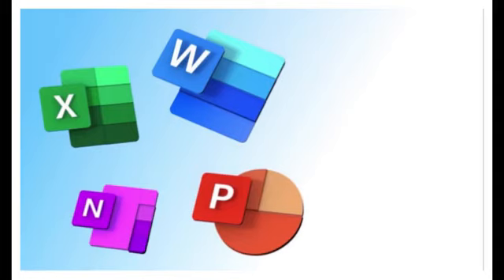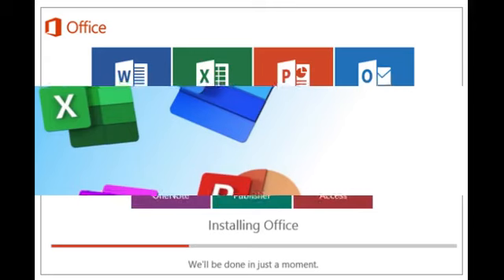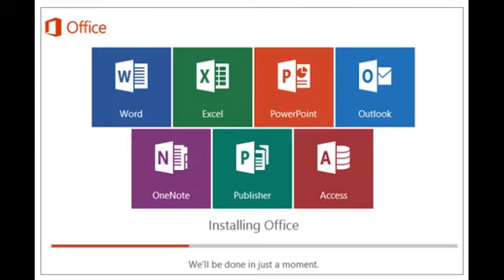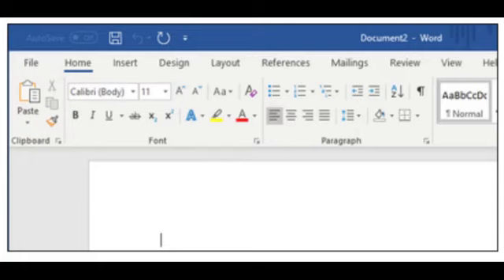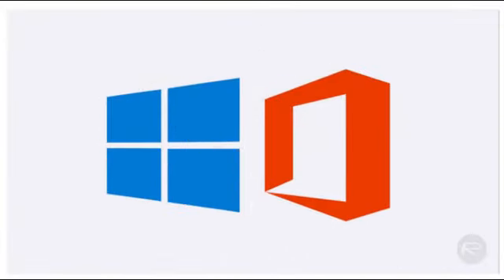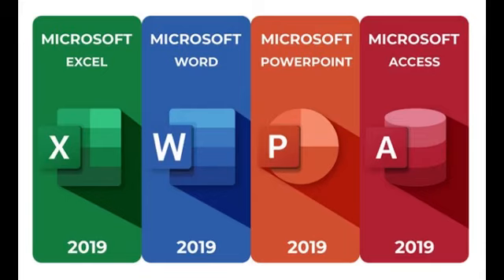The Evolution of Microsoft Office💻🖱️💻✅🖱️From 1.0 to Office 2019.( Windows and Mobile versions)💻🖱️💻✅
Microsoft Office for Windows is a suite of desktop applications that are designed to help users create professional documents, presentations, spreadsheets, and more. 💻🖱️💻✅🖱️It includes popular software applications such as Word, PowerPoint, Excel, Outlook, Access, and Publisher. 💻🖱️💻✅🖱️It is one of the most widely used office suites in the world and has been the standard in office productivity software for several years.💻🖱️💻✅🖱️

Word is a word processing program that allows users to create and edit professional documents with ease. 💻🖱️💻✅🖱️It includes many tools like spell check, grammar check, and design templates, which make the process of document creation easy, efficient, and effective.💻🖱️💻✅🖱️

PowerPoint is a presentation software that enables users to create visually appealing and engaging slide-show presentations. With its range of design templates, animations, and multimedia functions, users can create professional and dynamic presentations that can impress any audience.💻🖱️💻✅🖱️

Excel is a powerful spreadsheet program used to analyze and organize data. It has a range of mathematical functions, charts, tables, and graphs, which make it an effective tool for data analysis, budgeting, and financial analysis.💻🖱️💻✅🖱️

Outlook is an e-mail and personal information manager that allows users to manage their e-mails, contacts, schedules, and tasks with ease.

Access is a powerful database management tool that enables users to store, organize and manipulate large amounts of data. It is used for managing customer data, inventory tracking, and more.💻🖱️💻✅🖱️

Lastly, Publisher is a desktop publishing program, which allows users to create professional-looking brochures, flyers, and newsletters. It includes a wide range of graphics, images, and design templates, which make it easy for users to create polished and professional publications.💻🖱️💻✅🖱️

In summary, Microsoft Office for Windows is a comprehensive office productivity suite that provides users with a wide range of tools to create, manage, and analyze data and information. 💻🖱️💻✅🖱️It is a must-have tool for anyone looking to improve their productivity and efficiency at home or work.💻🖱️💻✅🖱️